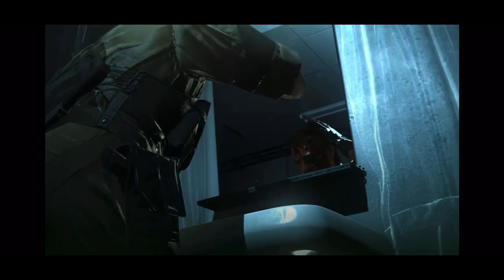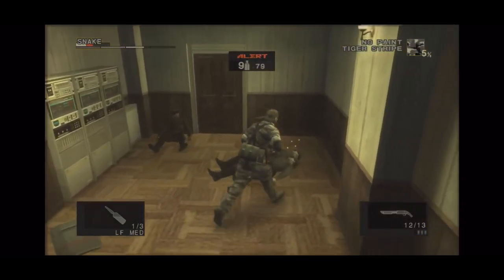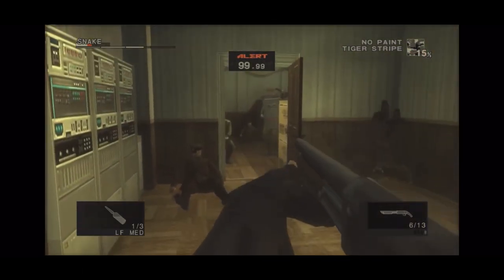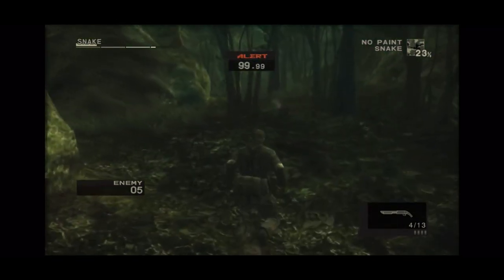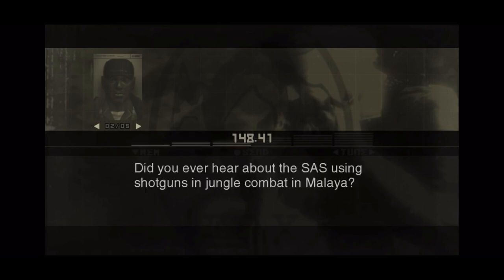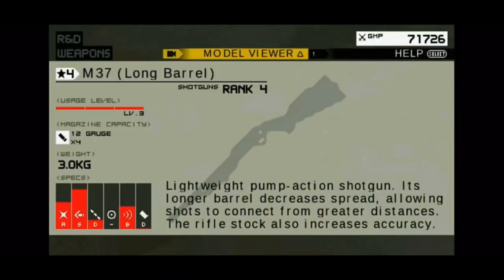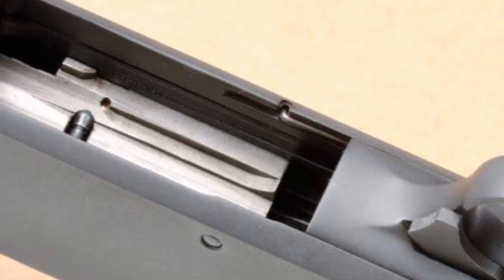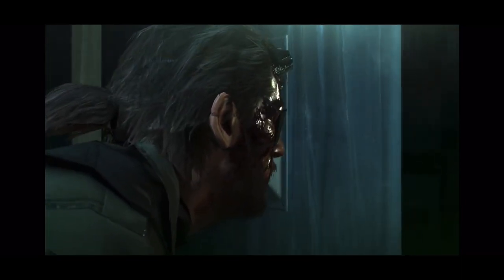Outer Heaven Armoury: M37